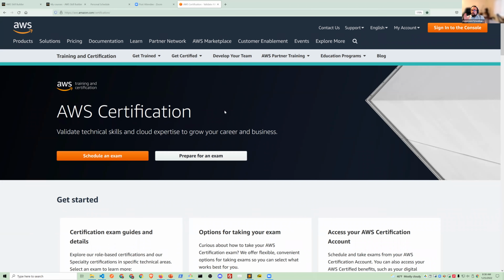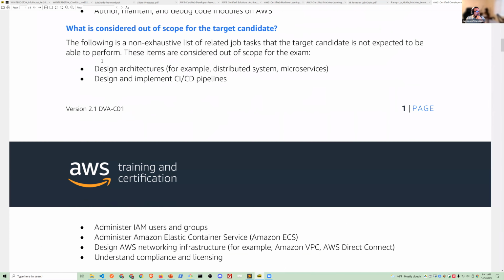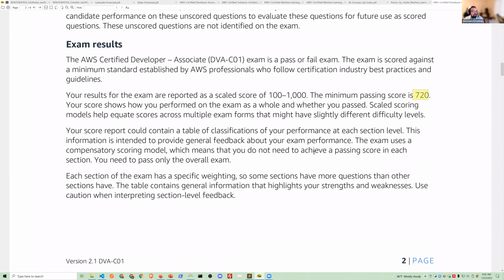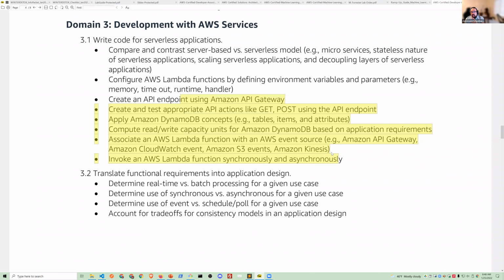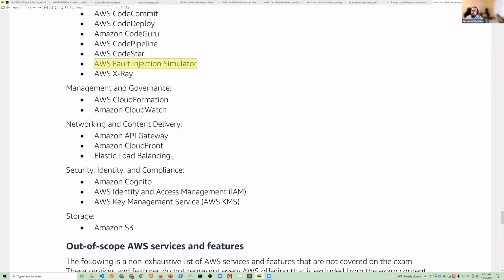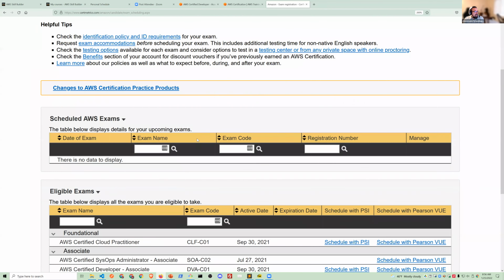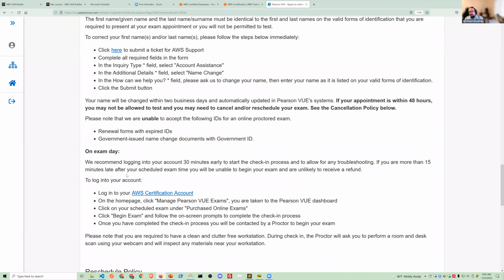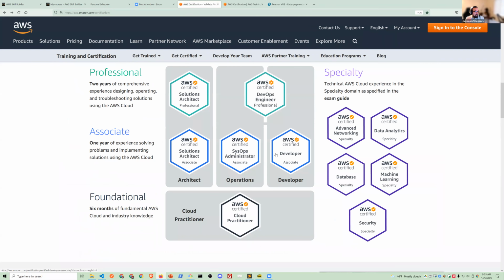20220124 Developing on AWS Day 2 - Exam Guide 1st Exam prep Session